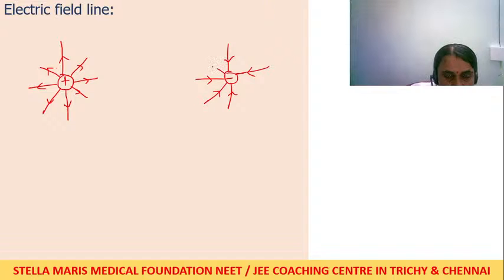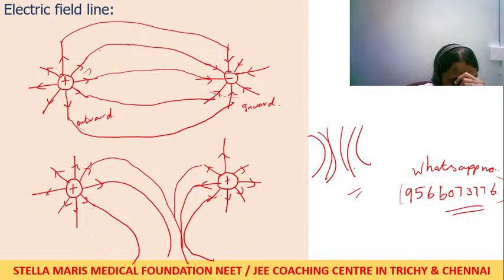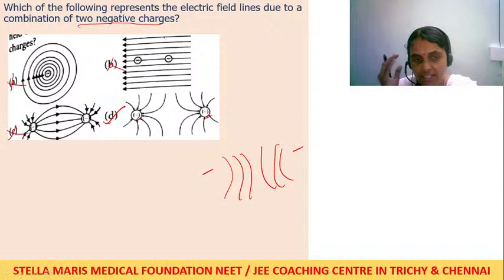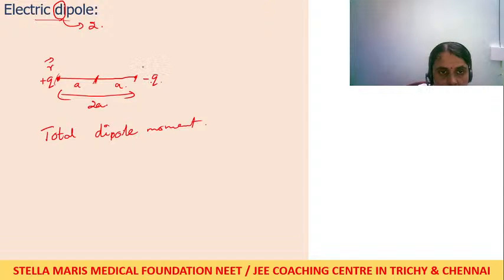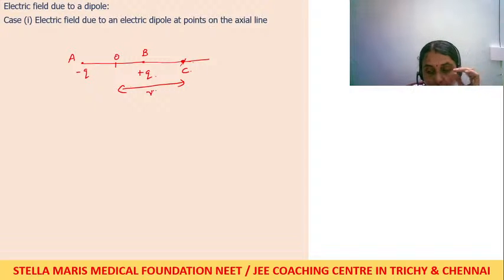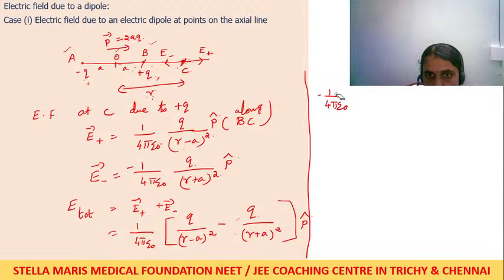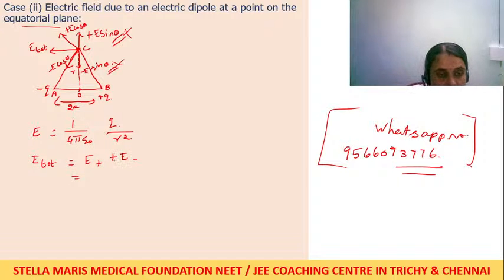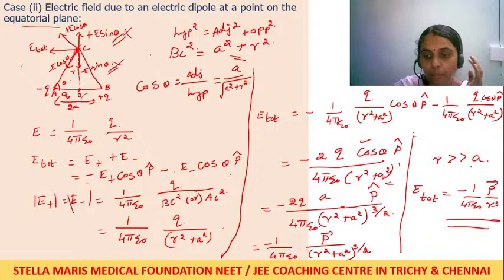NEET - Physics| English Medium | Electrostatics - Class 3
NEET online coaching , For details log